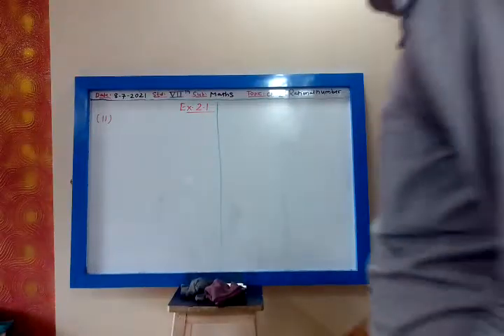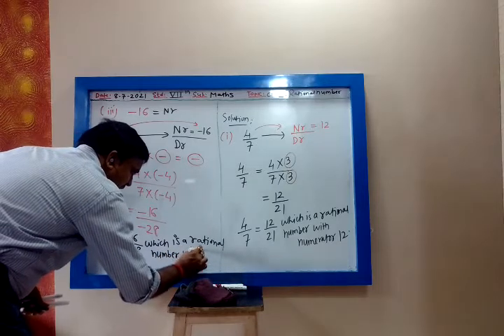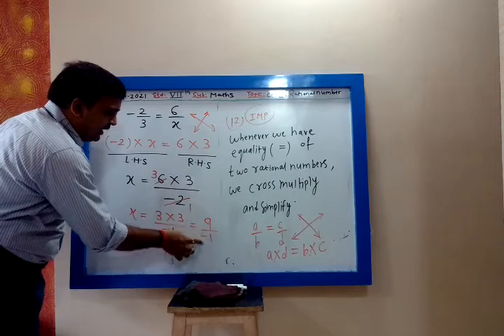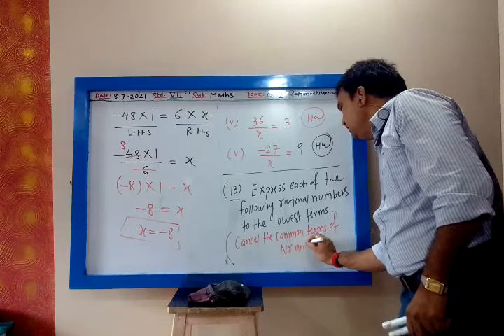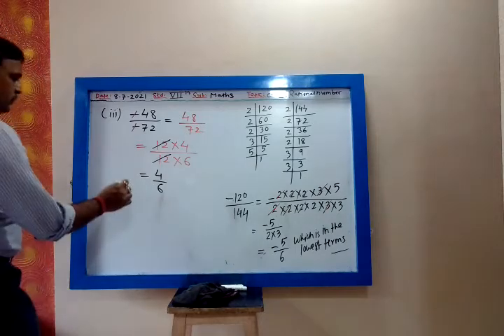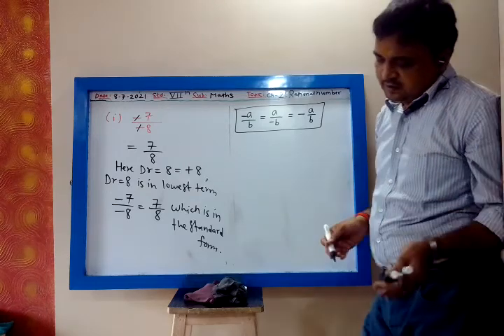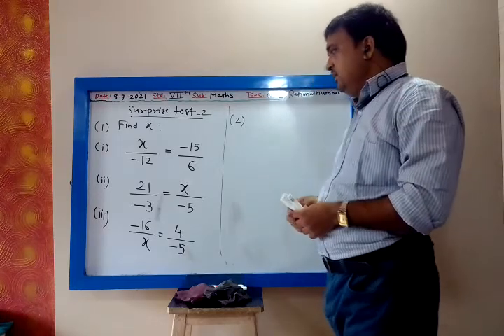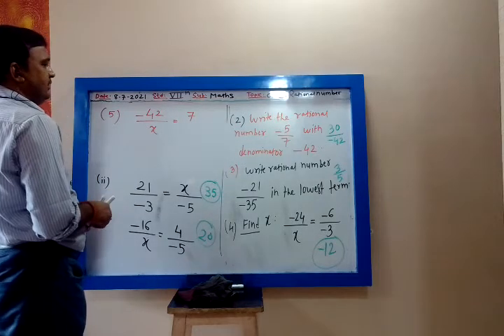7 th ICSE Maths; Chapter: 2- Rational Numbers, Part-3